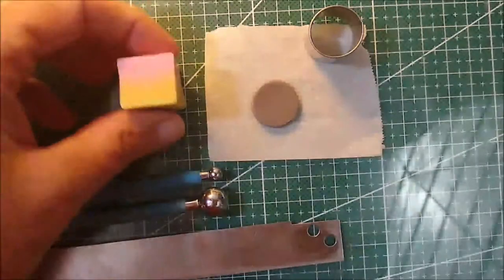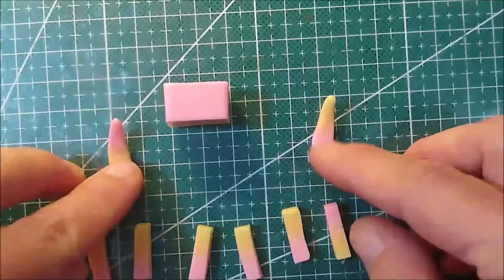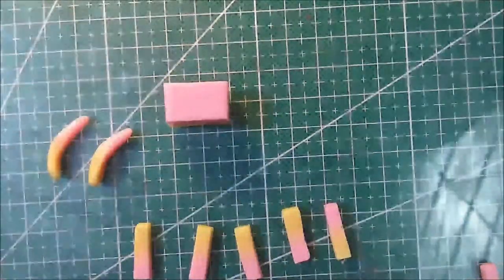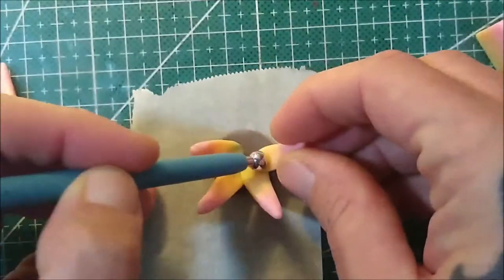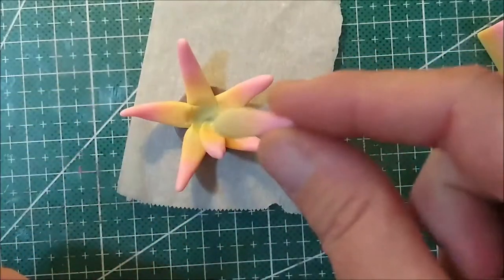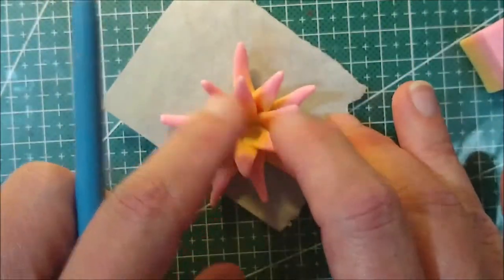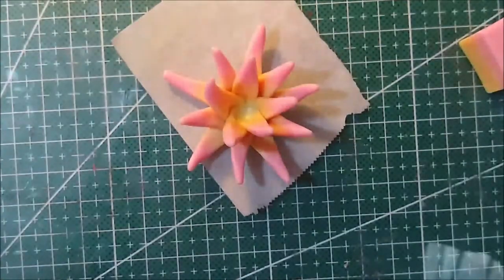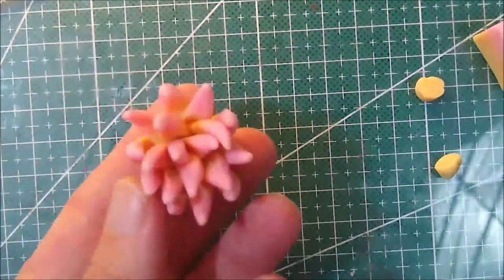Jenwa Clay Creations Shaping & Building Tutorial #5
Build a statement piece plant with any gradient plug!